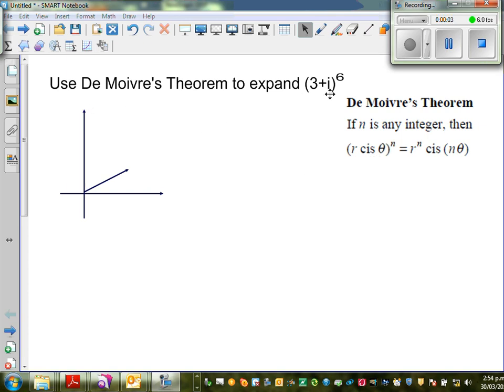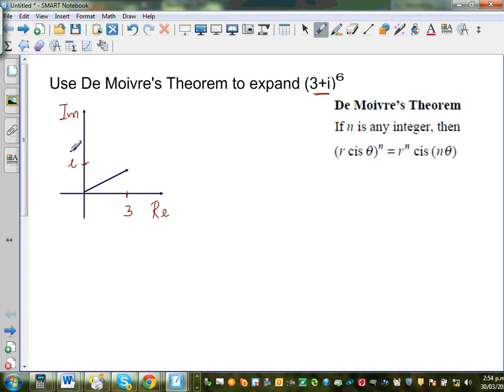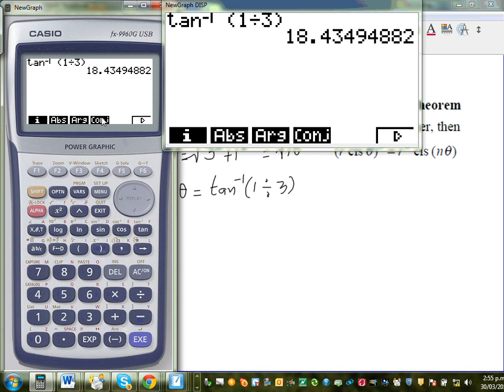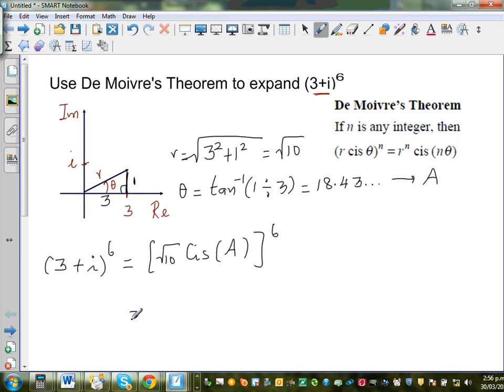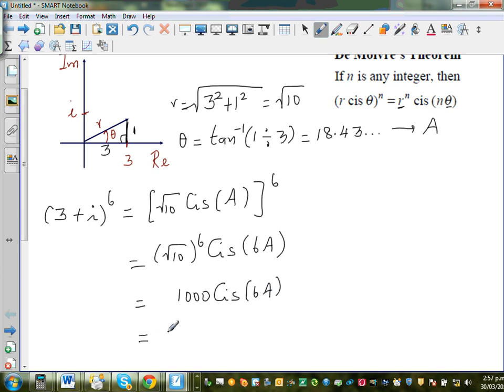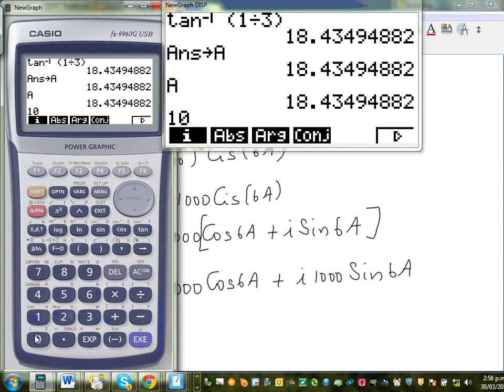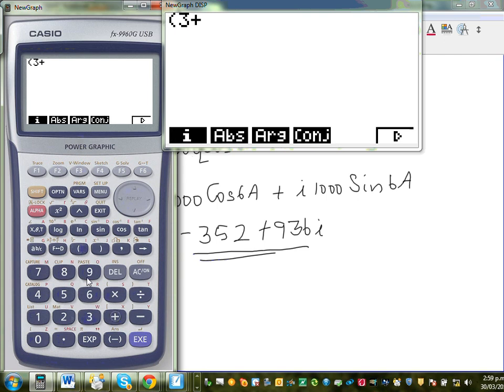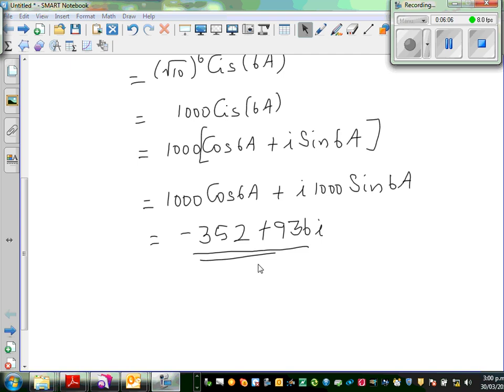Using De Moivre's theorem to expand (3+i)^6